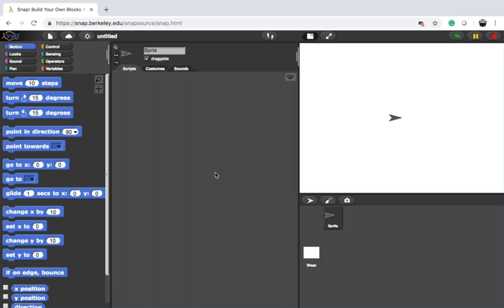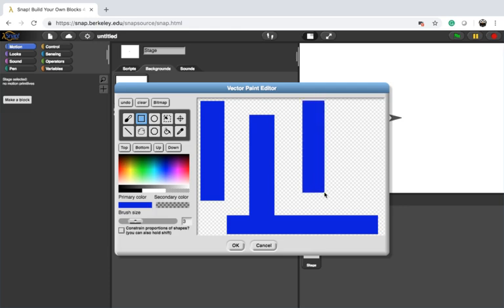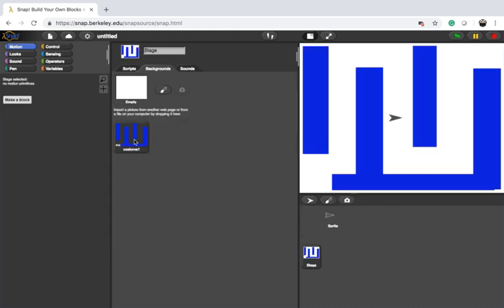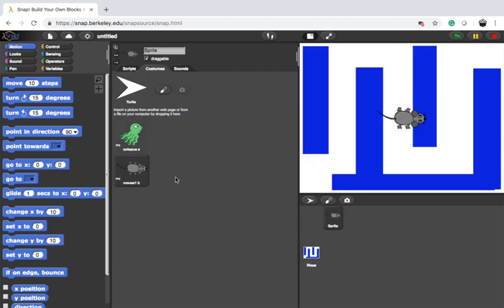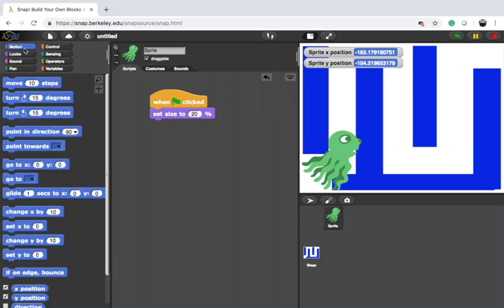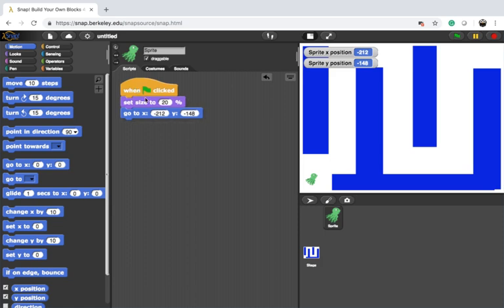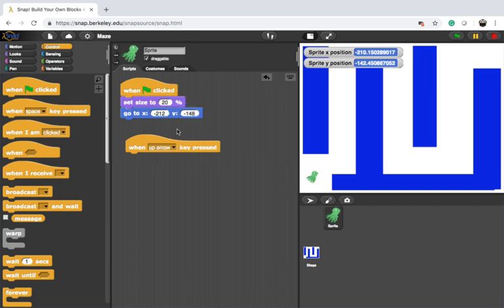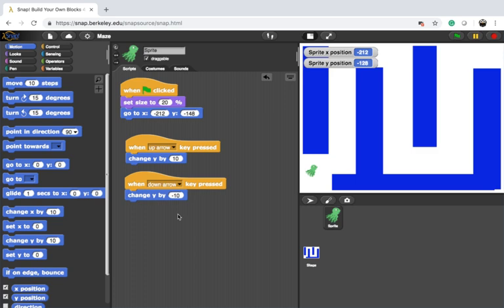Snap 004 StartingThe Maze Project